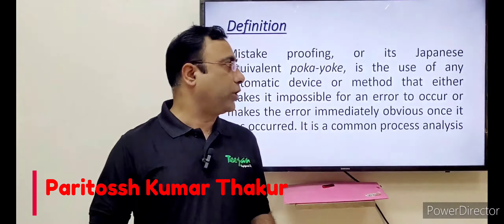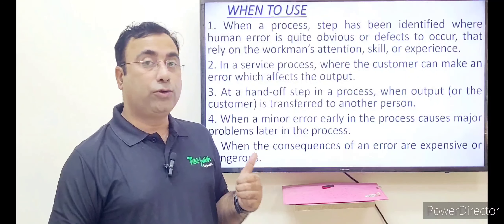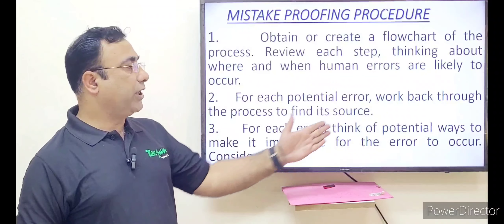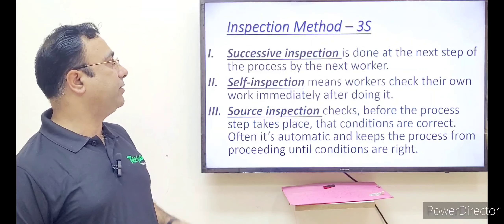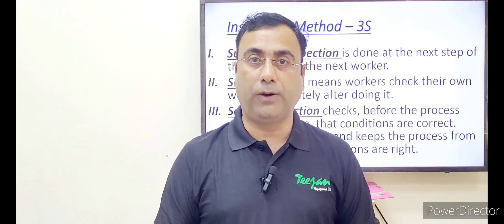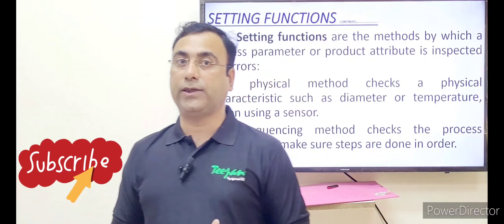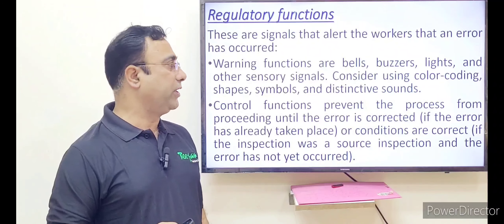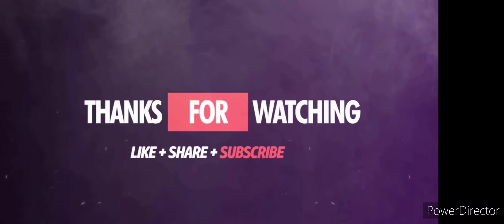Poka Yoke_ Mistake Proofing_ Fail Safing_ A Common Process Analysis Tool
This Thursday, I have brought up one of the LEAN TOOLS and that is MISTAKE PROOFING. Mistake proofing, or its Japanese equivalent poka-yoke, is the use of any automatic device or method that either makes it impossible for an error to occur or makes the error immediately obvious once it has occurred. It is a common process analysis tool.

Recorded and Edited By Devraj MS